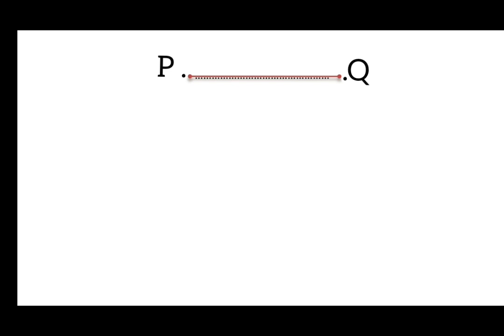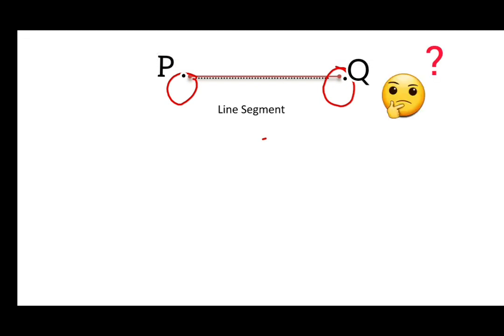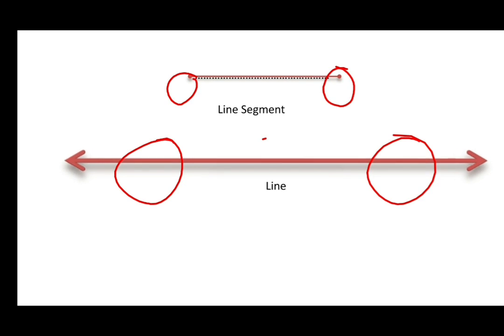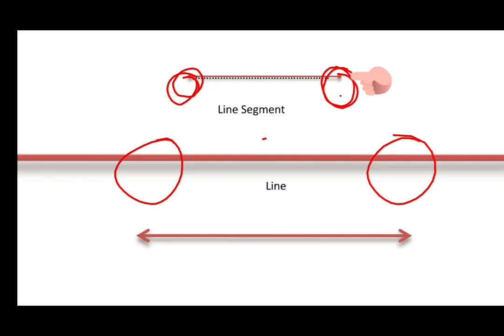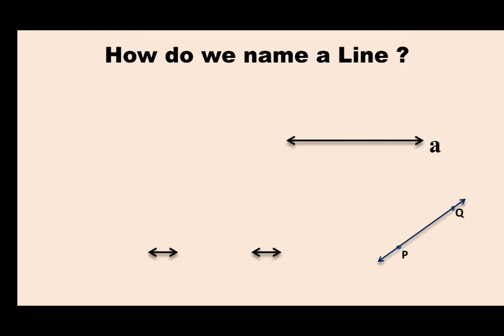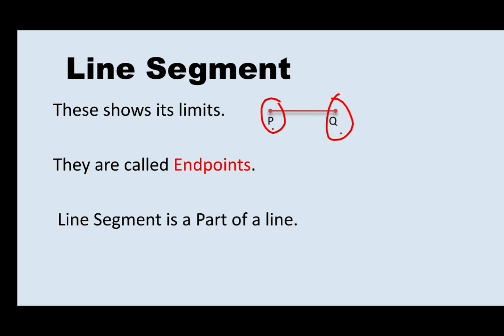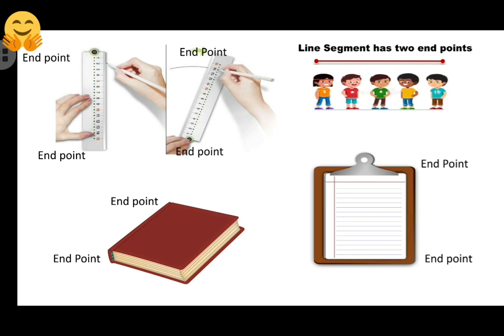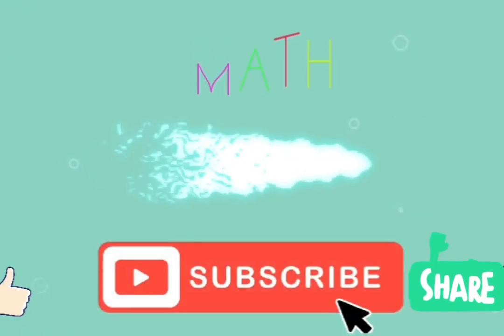Basic Concepts in Geometry | line and line segment |UMATHS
Watch this video to understand line & line segment.
To learn more about Basic Geometrical Concepts,

In this video, we will learn:
 What is a Line? How to name them, with explanation.
What is a Line Segment? How to name them, with examples.
Memorise the concepts by  watching educational videos.

New videos  will upload soon.
To stay updated,